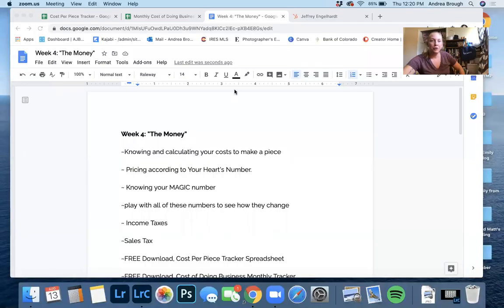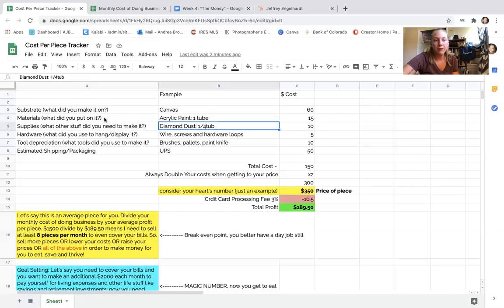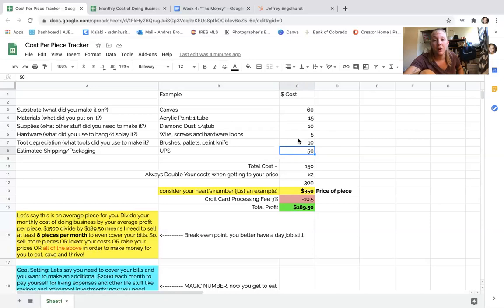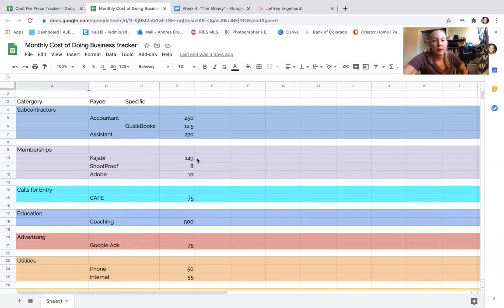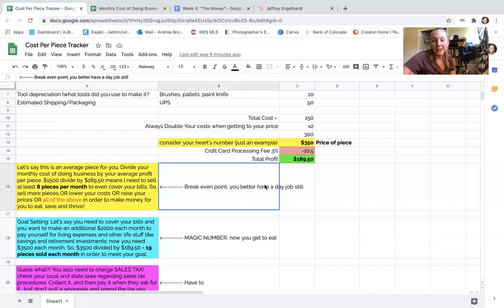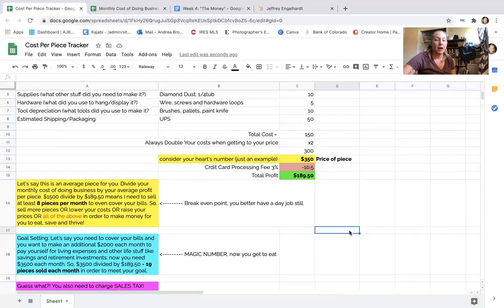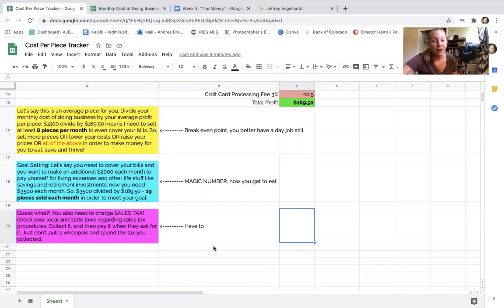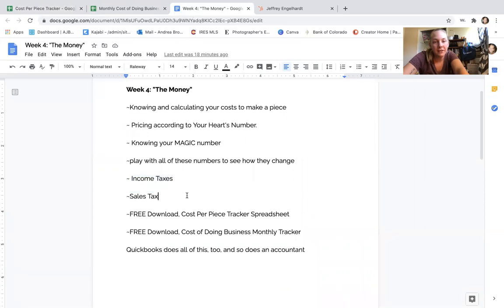Art Biz Boss - 6 Weeks to Becoming an Exhibiting Expert: Week 4 Training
2 Downloads on the right.

Bonus training at the bottom of the course content.